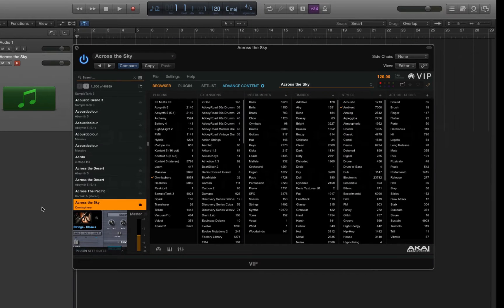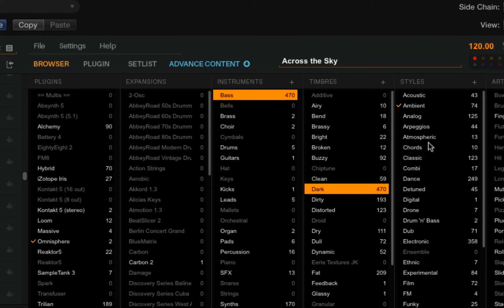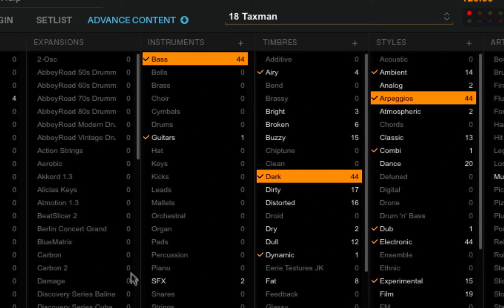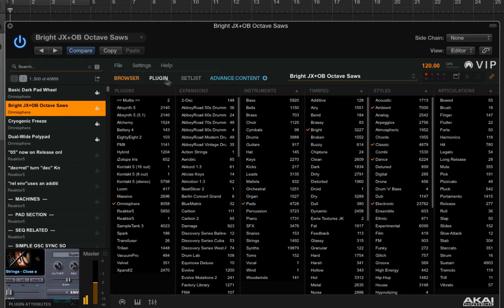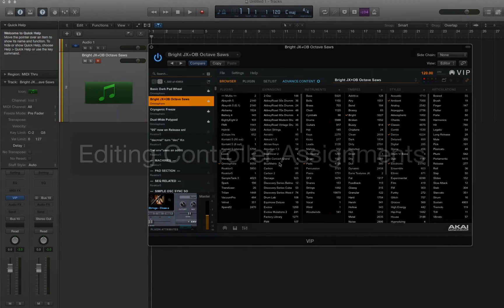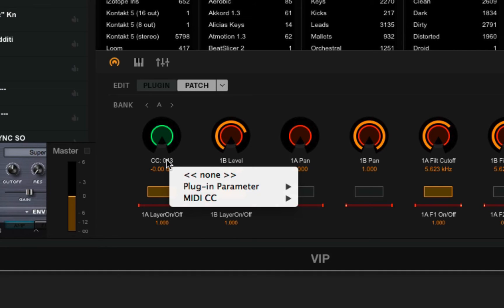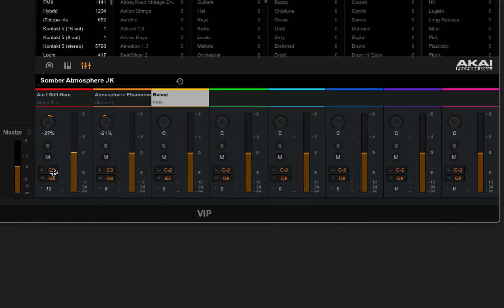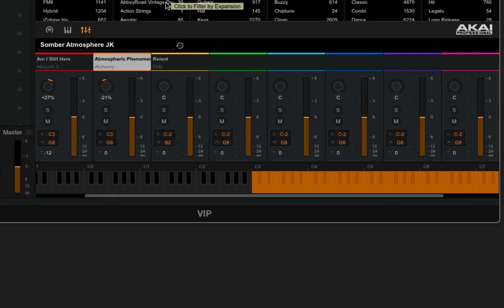Akai Advance VIP Software up close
Reviewer John Krogh takes a look at VIP, the software that comes with Akai’s Advance MIDI controller, and integrates and controls all your instrument plug-ins.